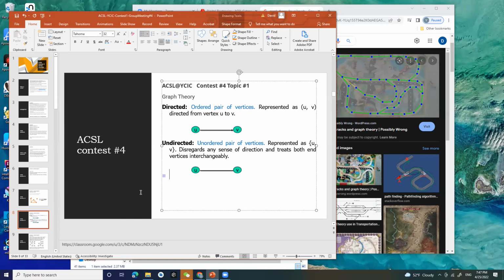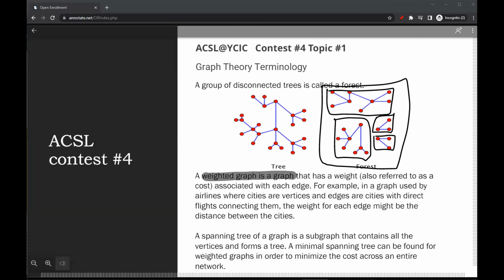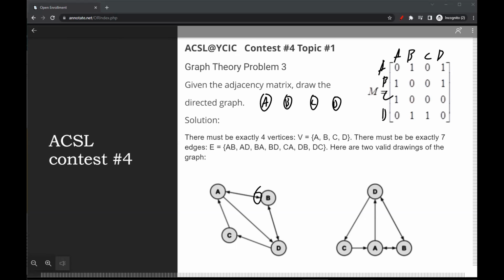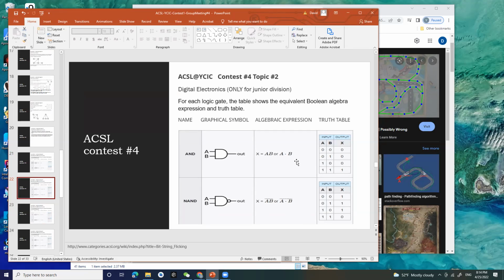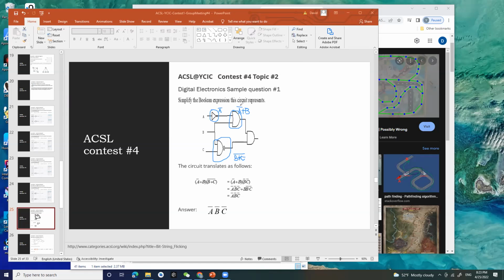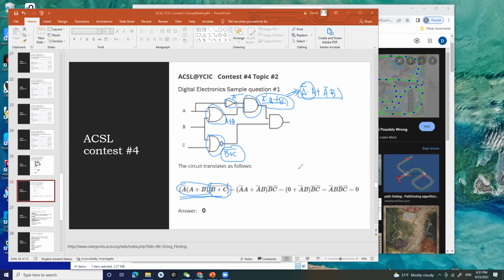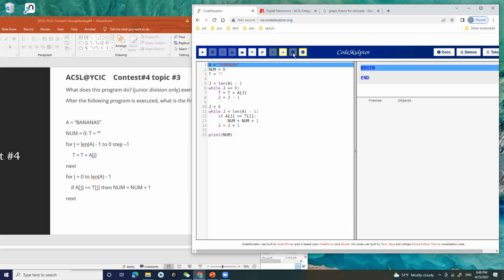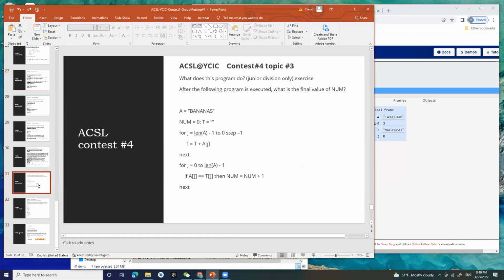YCIC ACSL Contest #4 group meeting